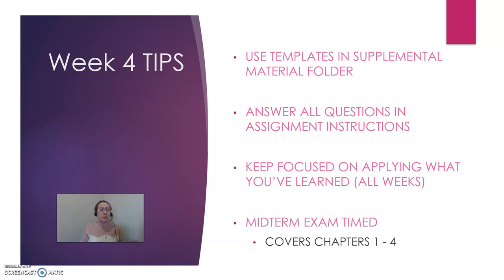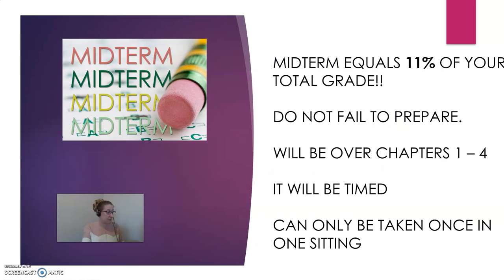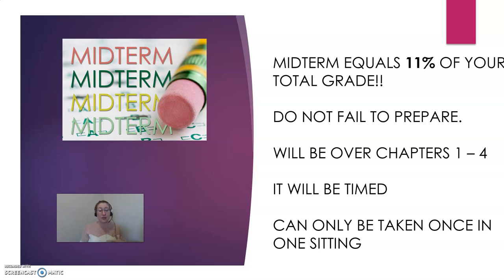WEEK 4 CO120 ANNOUNCEMENT VIDEO WITH INSTRUCTOR PAGE